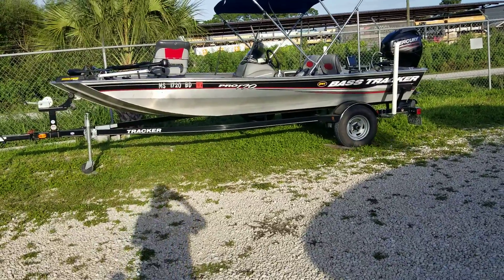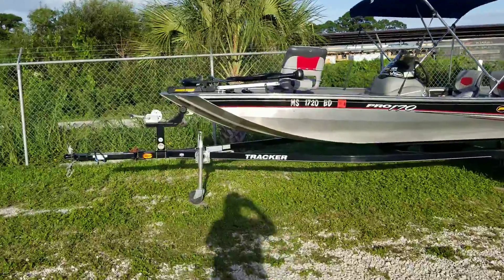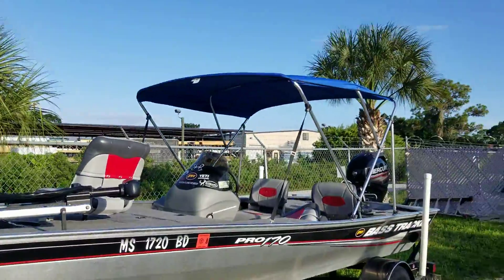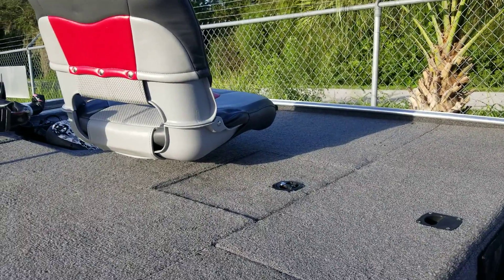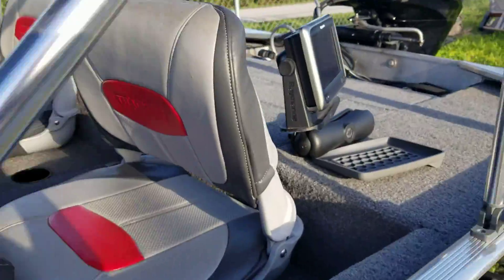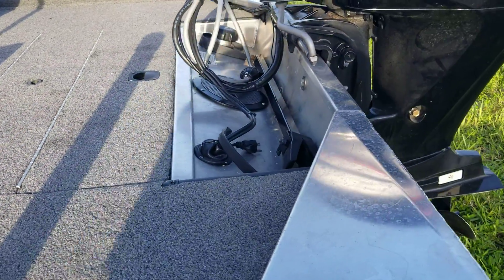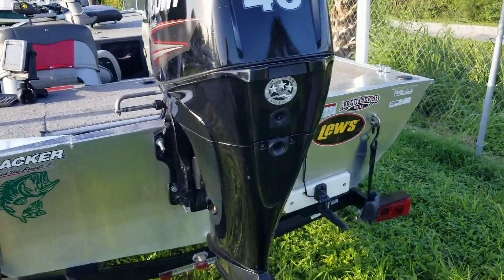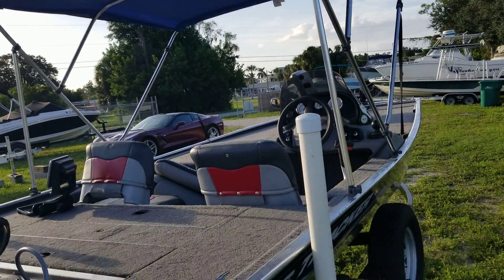2014 Tracker Pro 170 - Virtual Showing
Located in Nokomis, FL.

Extremely well cared for one owner fishing machine in pristine condition having been used in fresh water only.  Some of its many amenities are a 4 stroke 40 HP Mercury outboard motor, a Minnkota trolling motor, a bimini top, full cover including a motor cover and so much more.  The package Comes with its own trailer with a swing tongue for possible garage storage. This is a must see for any serious angler and is available to be shown by private appointment by calling Coastal Marine Center at